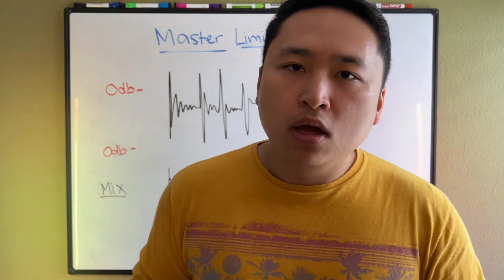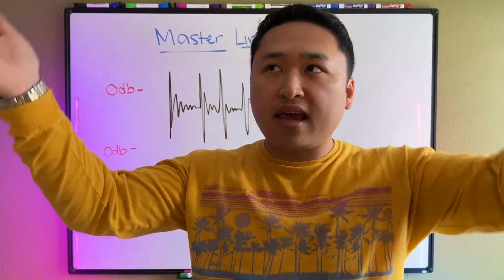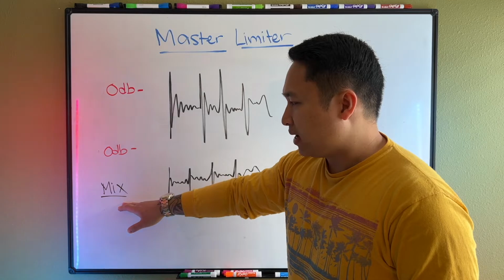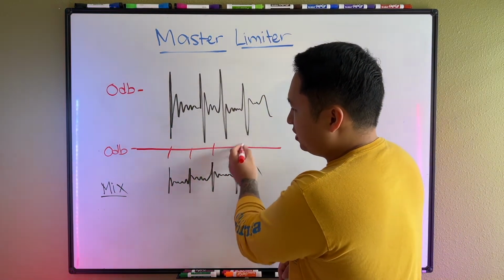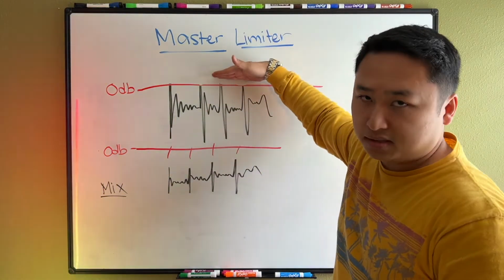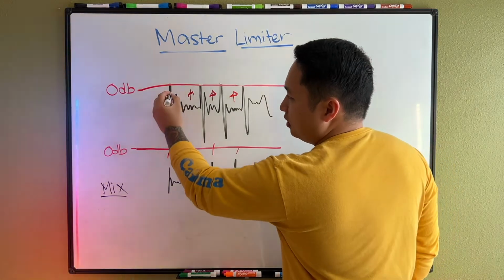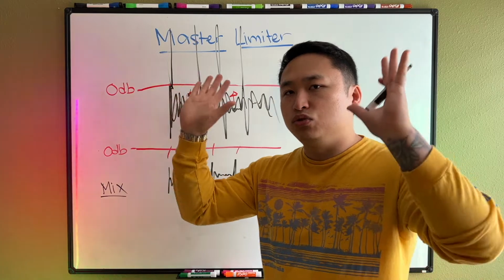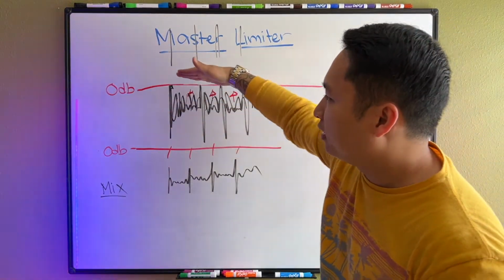How A Limiter On Your Master Makes Your Songs LOUDER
As music producers and engineers, all we really do is make decisions and bad ones lead to bad songs. This will help improve your music. The best thing is to understand the reasoning behind what we do. Watch this video to understand exactly why you want a limiter on your master channel!

A limiter on your master is important for getting LOUDER songs!

All while keeping peaks from getting out of control.

It's easy to say "put a limiter on it" like with anything if you don't know why you're doing it means you can't make a good judgement call on WHEN to do it..

I have a free training that talks about producing for artists
and landing them as HIGH TICKET CLIENTS so you can create a CAREER with your music.

👉 FREE TRAINING:
How to produce beats that ATTRACT artists and land "high ticket" clients.

If you'd like to follow me on other platforms!